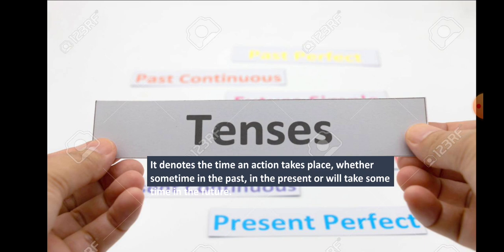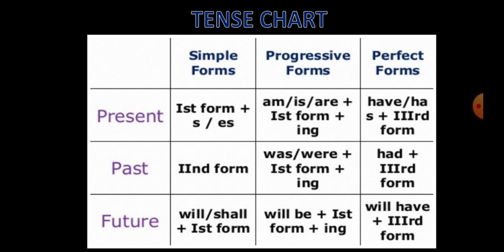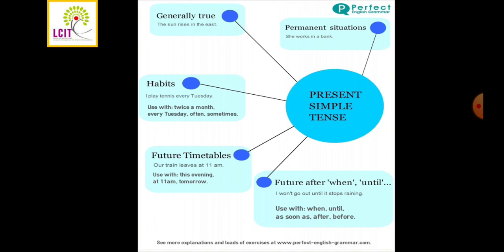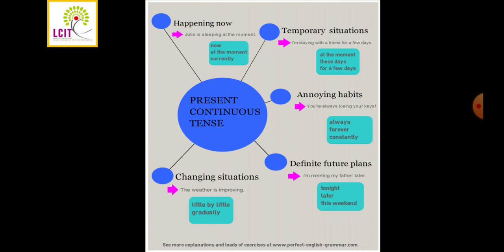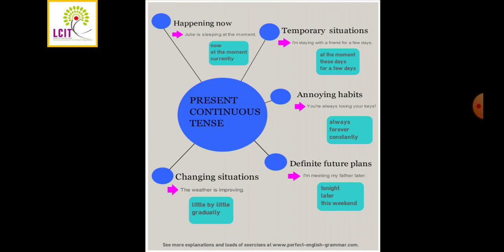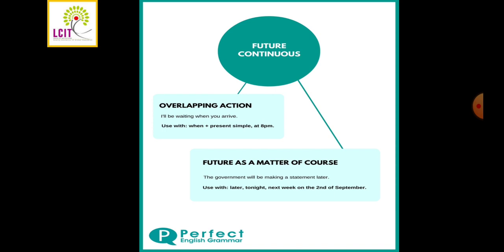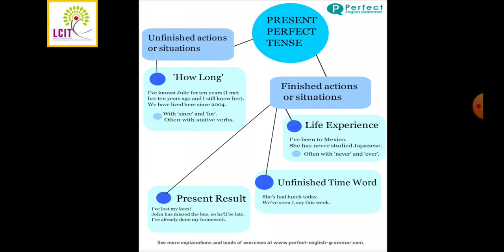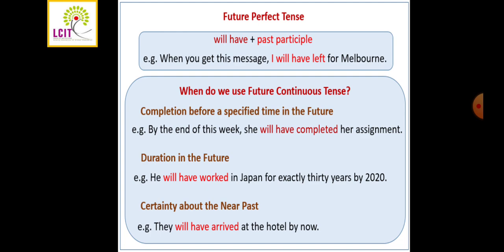Tenses: Simple, Continuous, Perfect